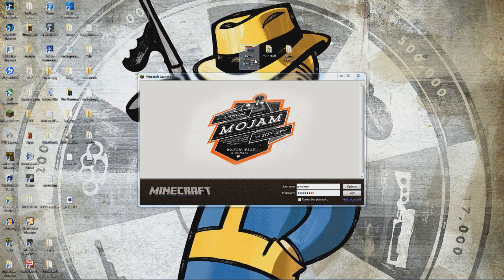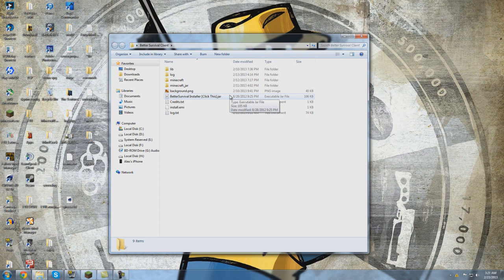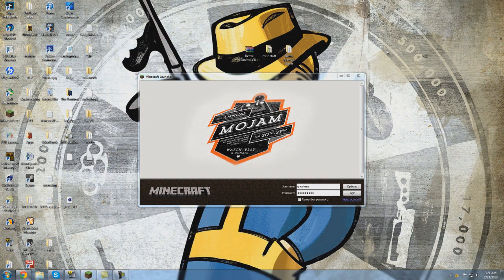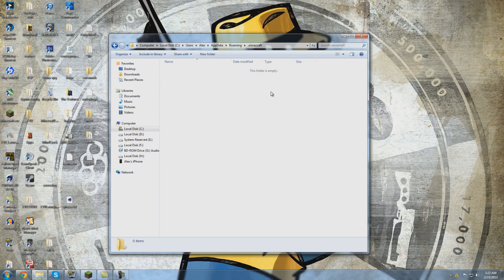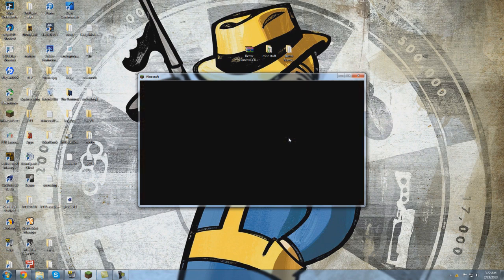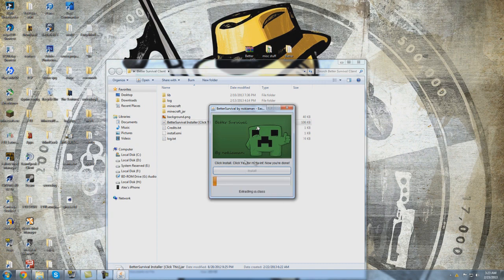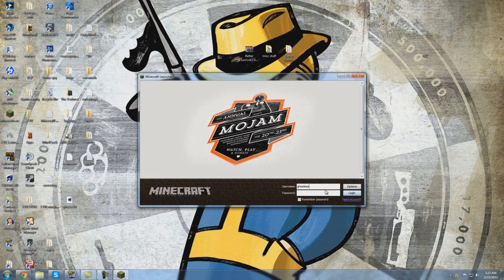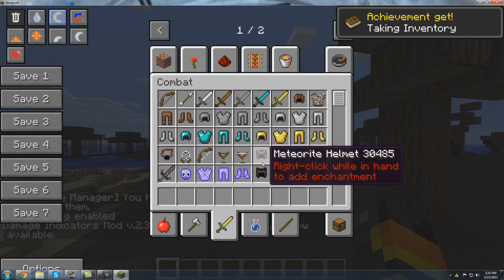Minecraft: Better Survival Modpack Installation Tutorial. [PC, WORKING FOR OLD VERSIONS]